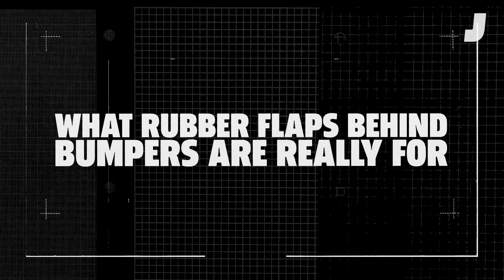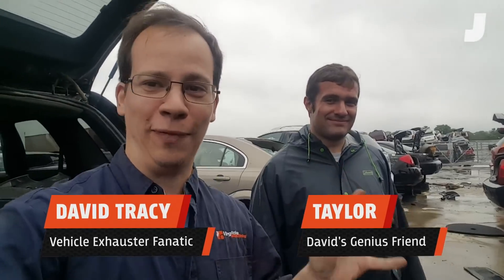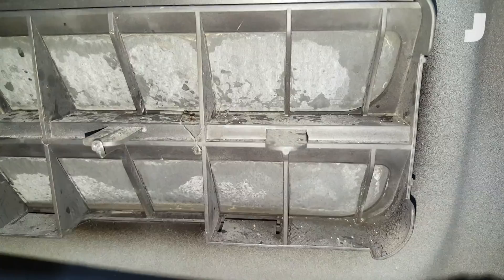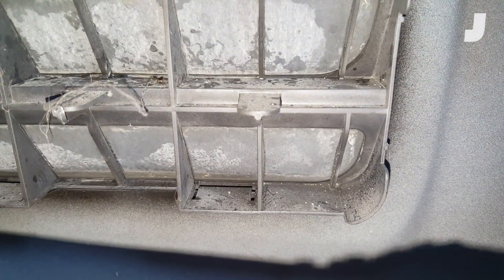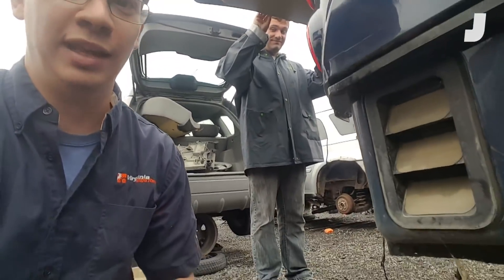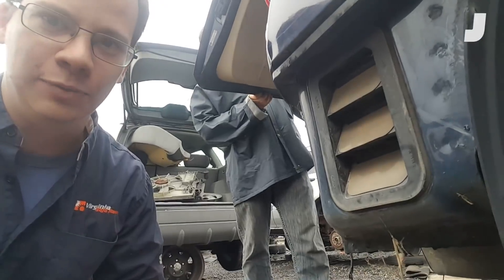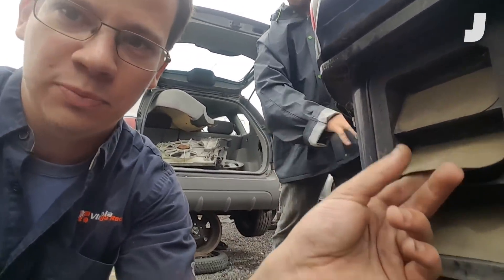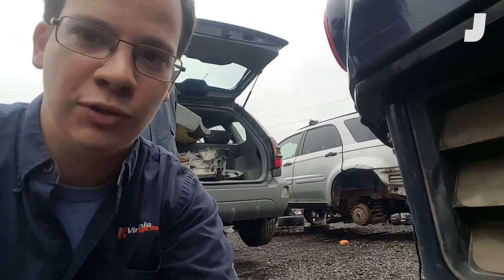Why Those Secret Rubber Flaps Behind Your Rear Bumper Are Important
We investigate the function of the incredible cabin pressure relief valve, which can be found behind pretty much any modern car's bumper cover.